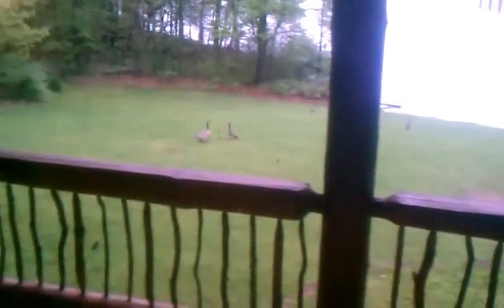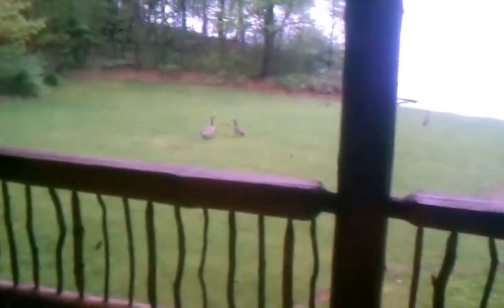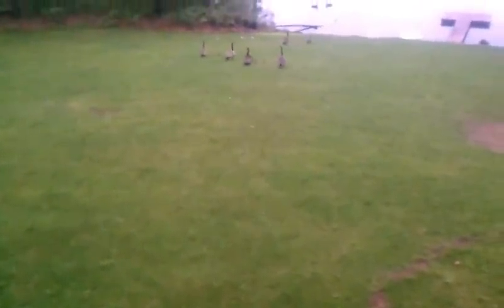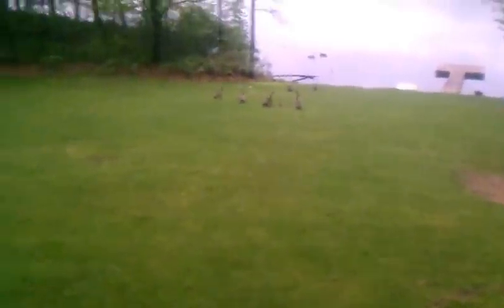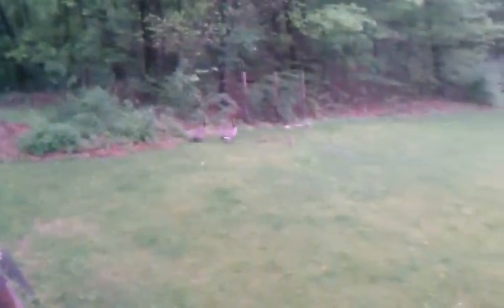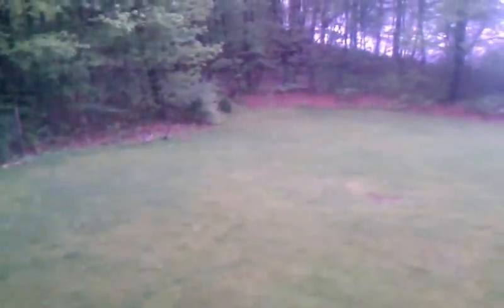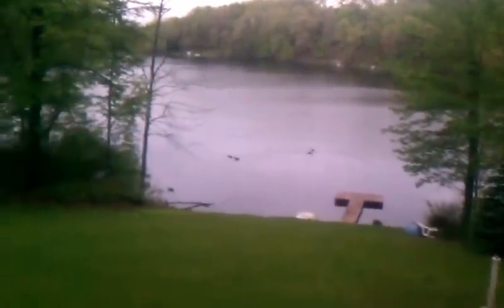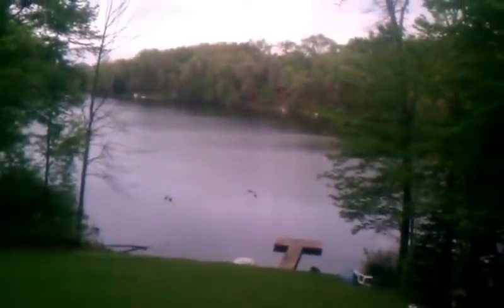Goose problem? Meet problem solver...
Goose problem?  Meet problem solver...  Up until last week we only had 3 geese living/feeding in our backyard, well 3 couples with like 10 goslings showed up - NOT ACCEPTABLE.   So I got my laser pointer out to ''evict'' them from yard.